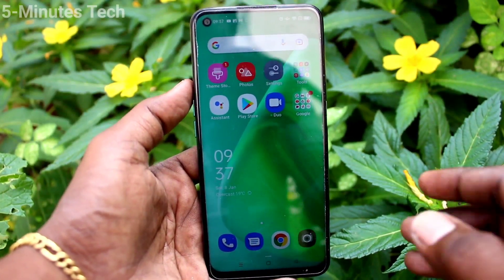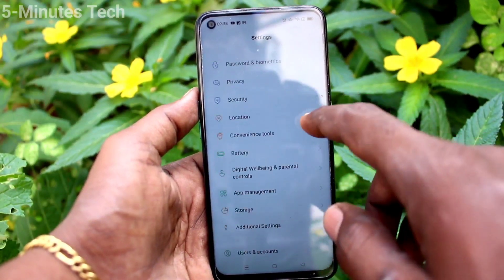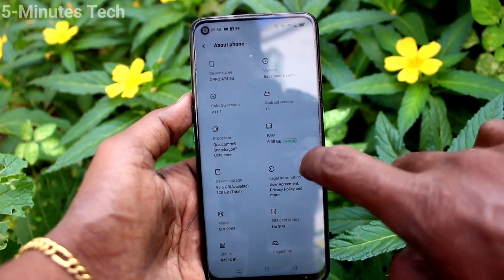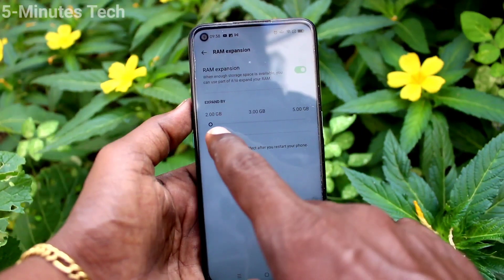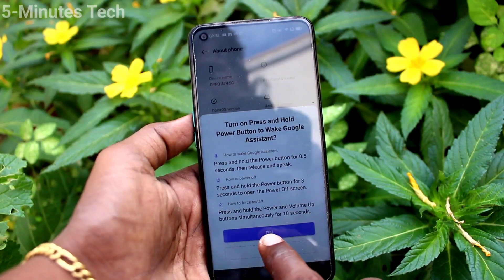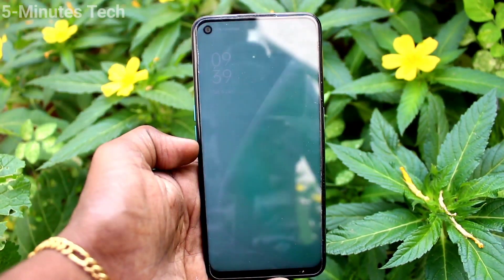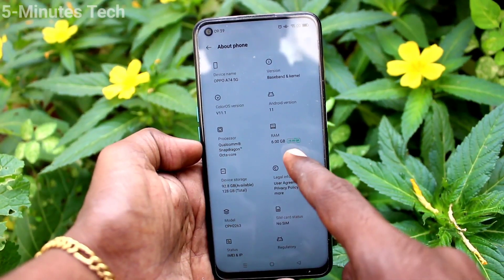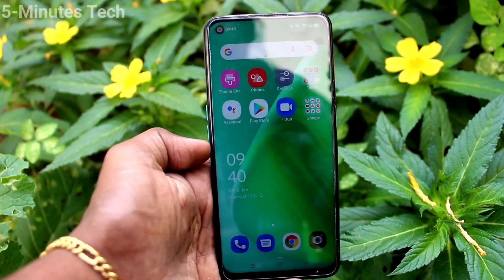How to do RAM expansion in Oppo A74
Oppo A74 RAM expansion settings: Learn here how how to do RAM expansion in Oppo A74 smartphone